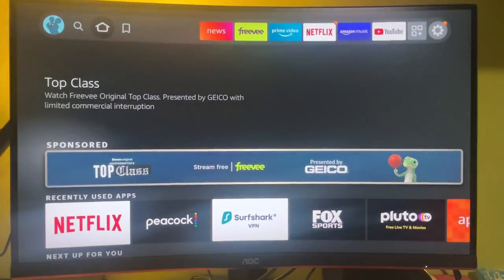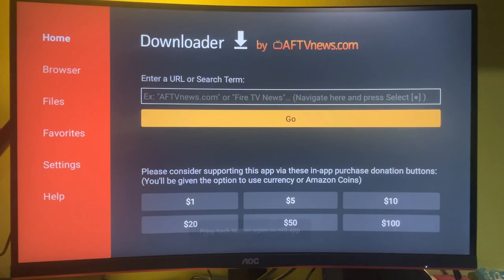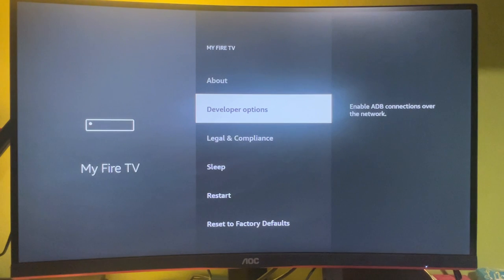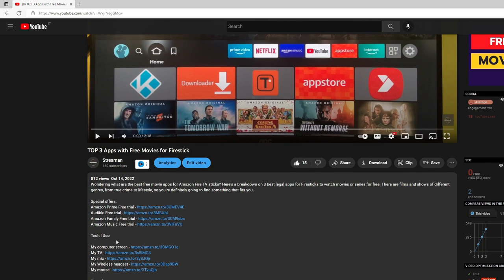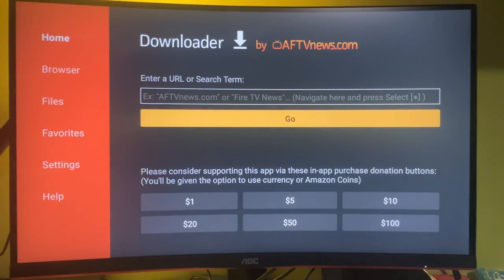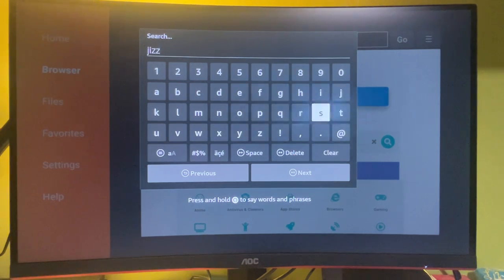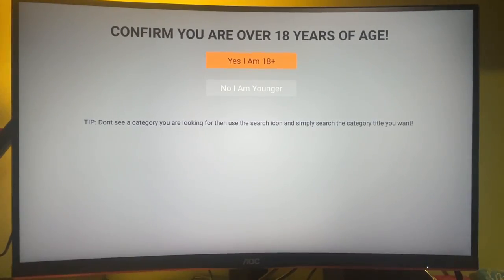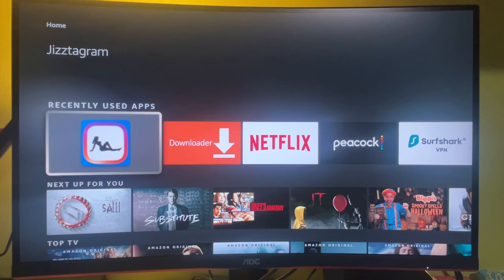Best FREE Adult App for Your Fire TV 18+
Looking for a way how to watch adult or 18+ content for free on your Fire TV? Then that's the right free adult app for you.

Tech I Use:

My computer screen
My TV
My mic
My Wireless headset
My mouse
Amazon 4K